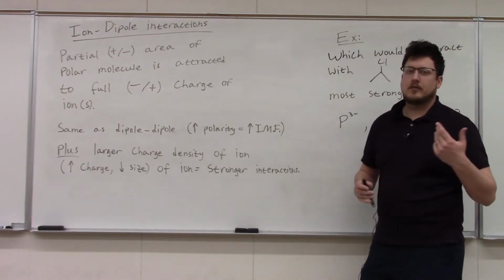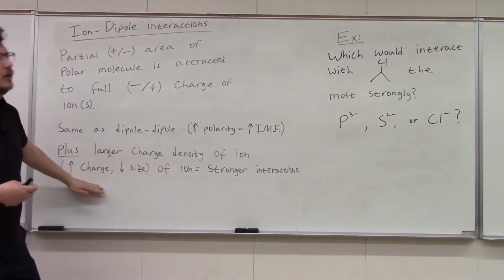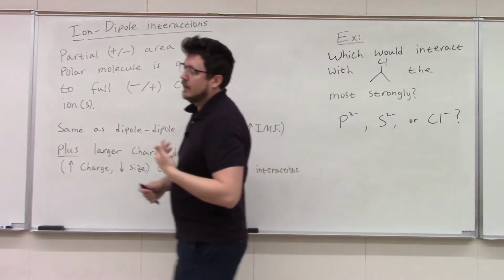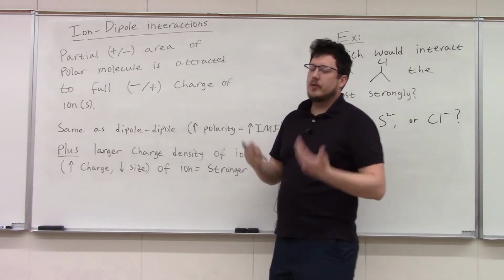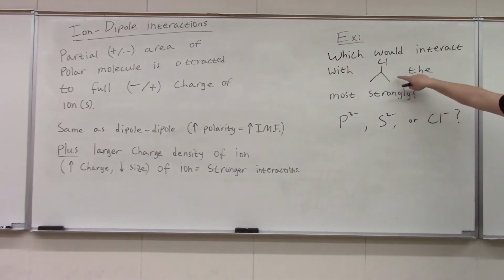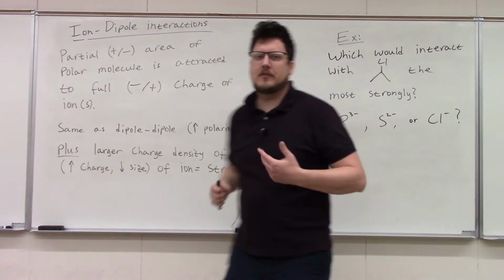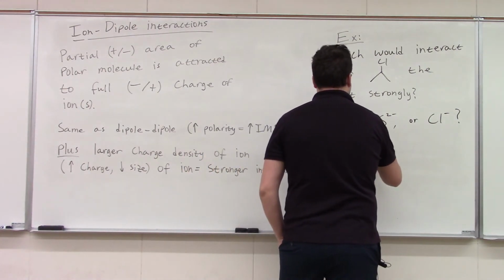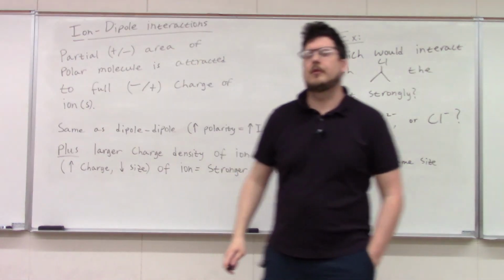CH222.CH10.pt2c.Ion dipole interactions